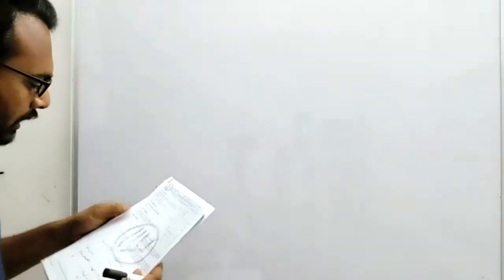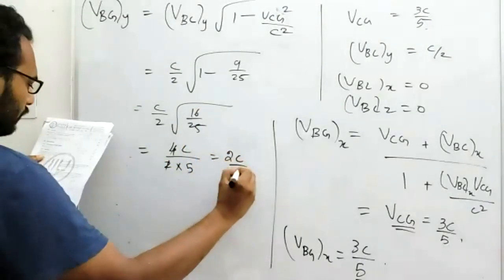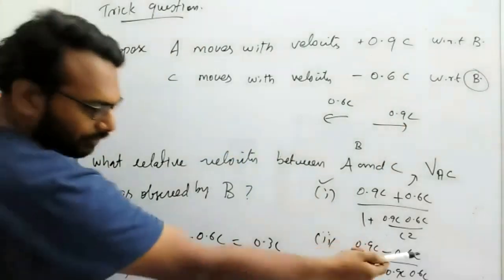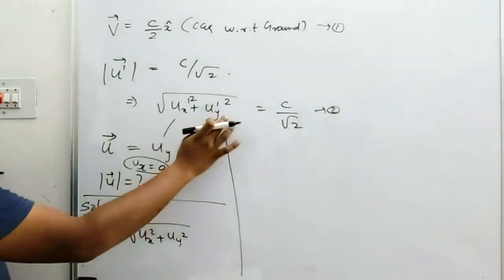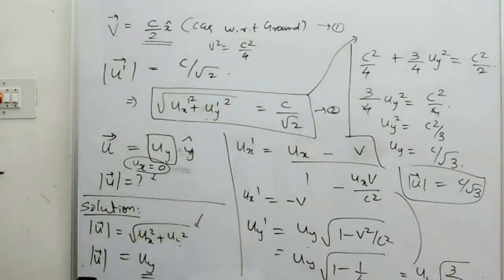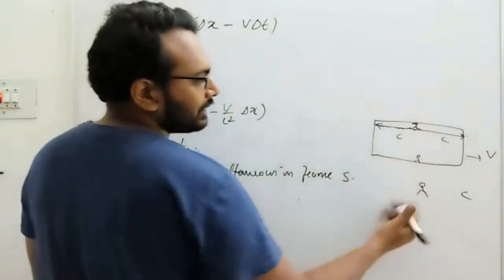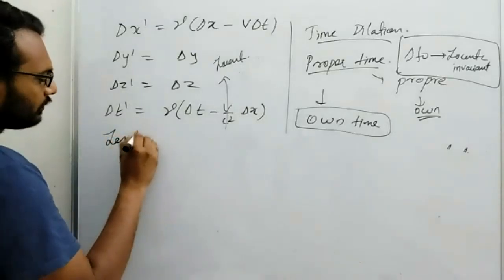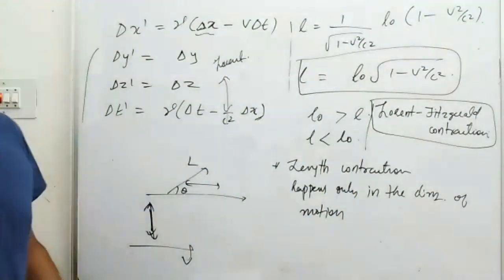3. Velocity addition, simultaneity, relativity of length and time, problems.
Velocity addition problems, relativity of simultaneity, Time dilation, Length Contraction.